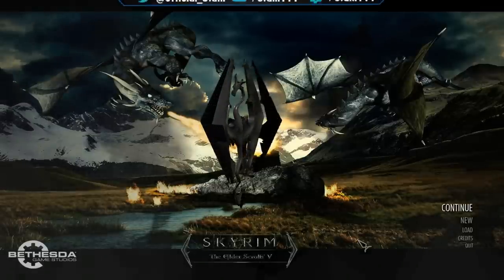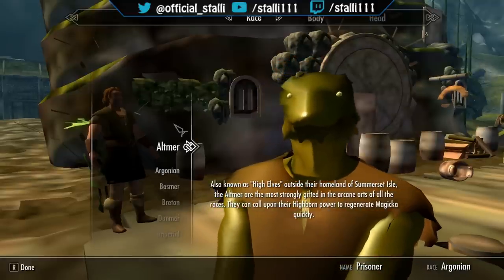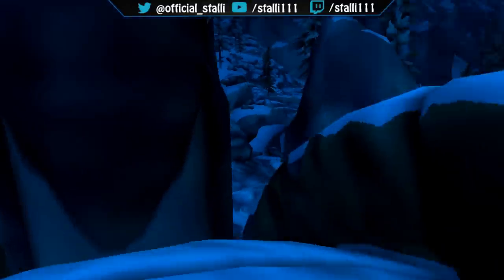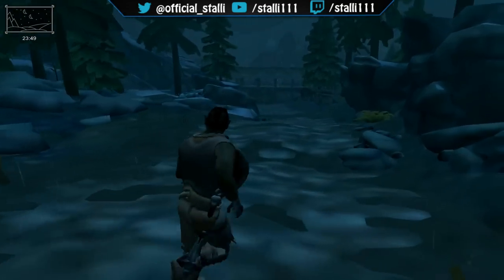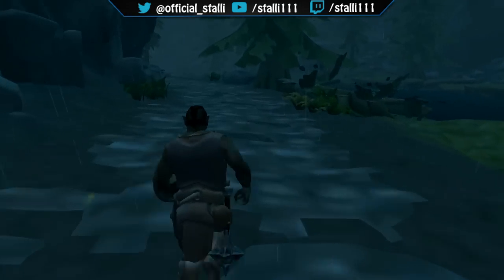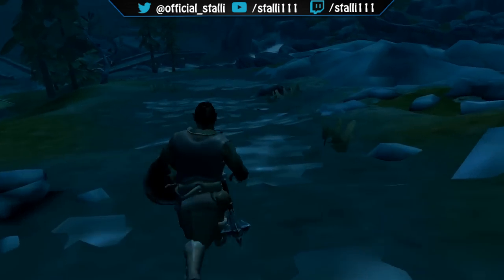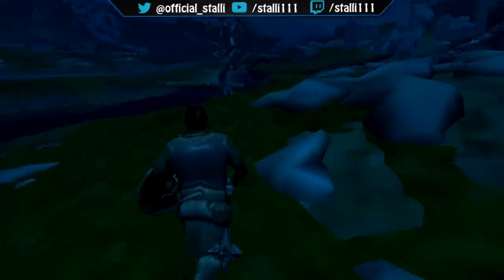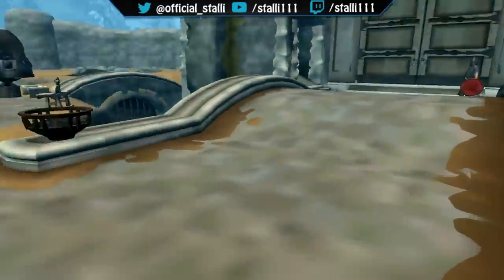Skyrim Ultra Low Graphics (‘Cartoony’ mod)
Today I'm showing of a skyrim mod which kind of feels nostalgic. It makes Skyrim look cartoony in a way.
It is ultra low graphics mod but it feels pretty fun and like a fresh complete new game so if you feel like you're bored with skyrim and its been a month or so, jump into it with this mod and it feels so different.

Stalli  out! :D